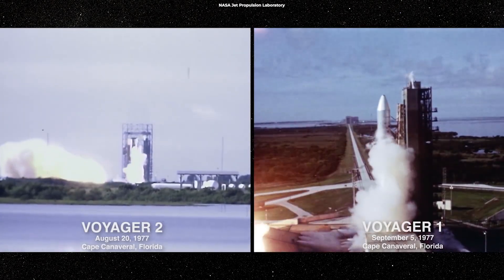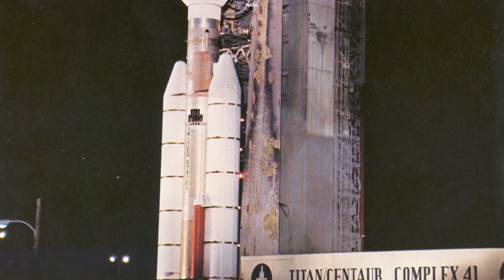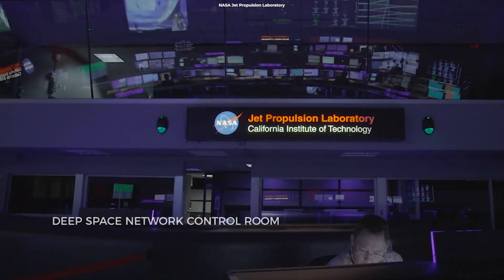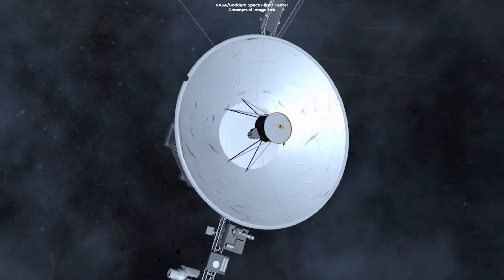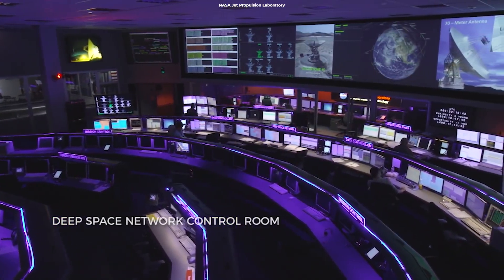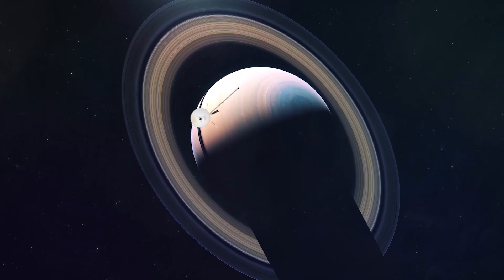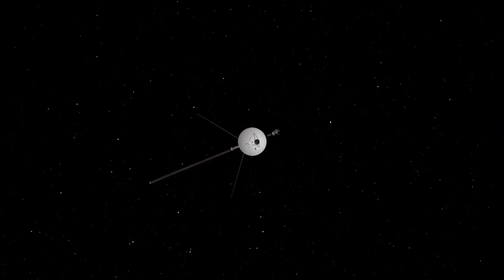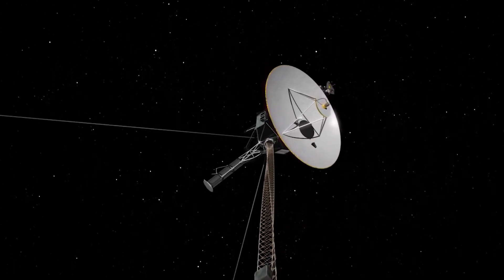You Can't Believe What Voyagers Had To Go Through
While the Voyager spacecraft exceeded all expectations, completing a highly successful journey, they encountered several challenges and obstacles along the way that made their mission more difficult.

Produced, directed, and edited by:
Ardit Bicaj

Narrated by:
Russell Archey

Graphics:
CSIRO/Alex Cherney

A big thank you to our lovely channel members:
Damon Reid
Joseph Pacchetti
john roberts
Robbie Kabali
Joe Matz
James